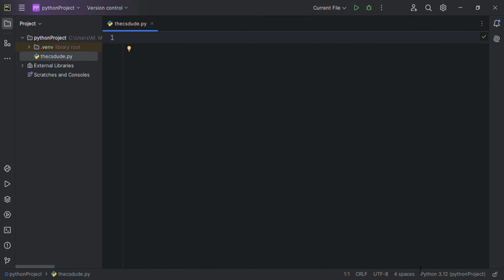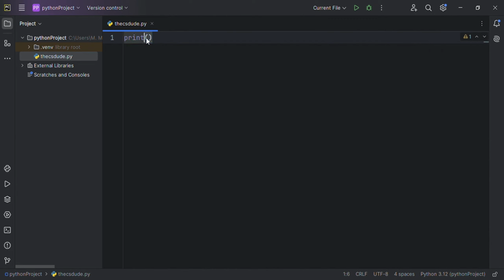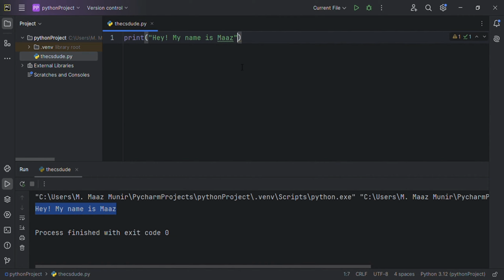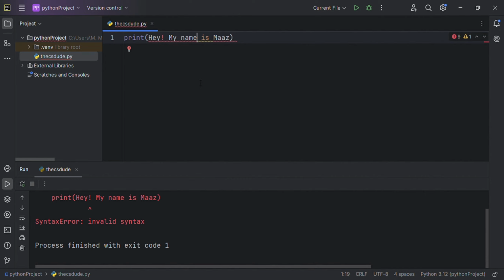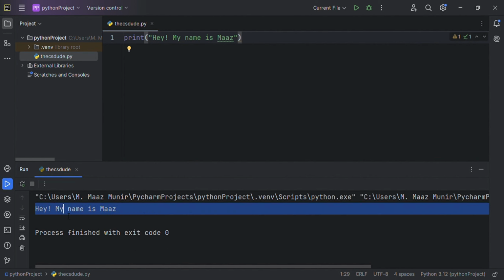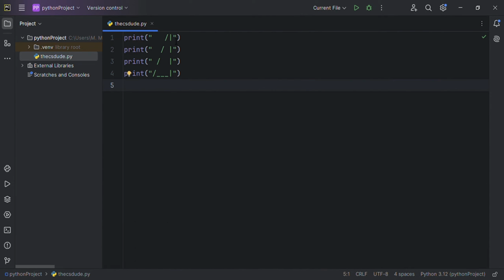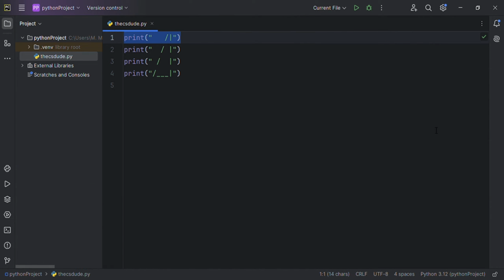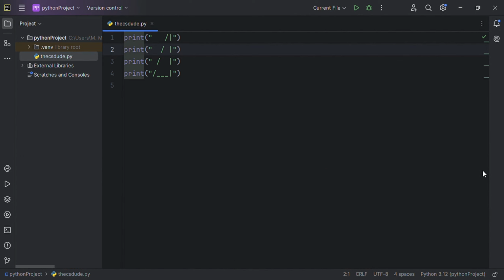Introduction into Python Programming | Video # 1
Hello everyone, welcome to the TheCSDude Channel. We have started this channel to make sure CS is accessible to everyone. A bit about me, I am Maaz (just gave my AS exams) from Pakistan. I had an A* in IGCSE CS and a Top in Pakistan distinction. Looking forward to learning from each other!
Comment to join my AS CS whatsapp forum! (You get free tips, resources and classes out there).
This video is all about python, we have started with a free python course for all the CS aspirants out there.